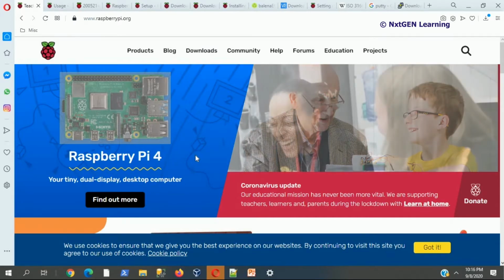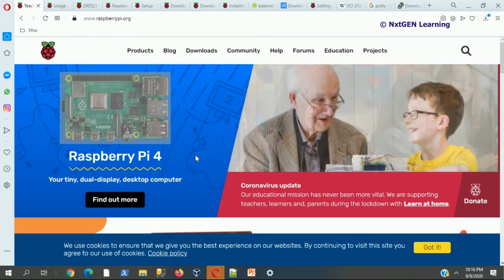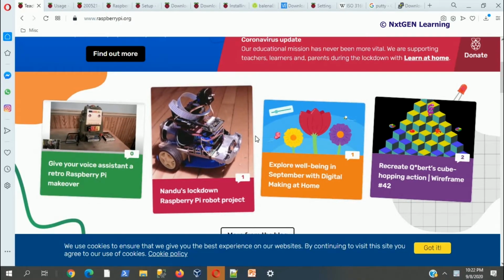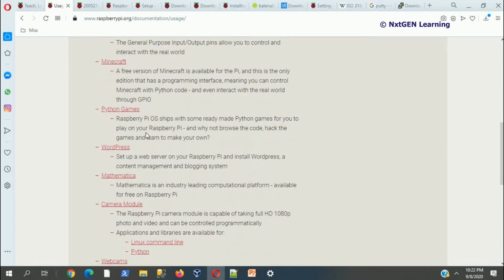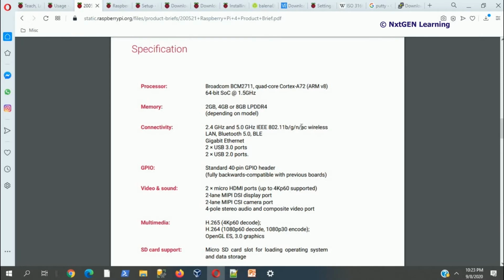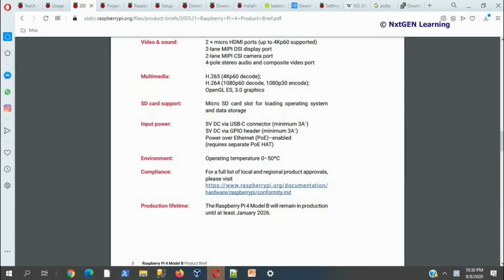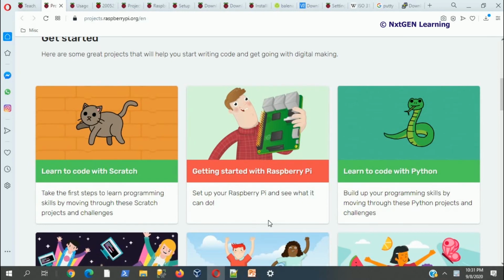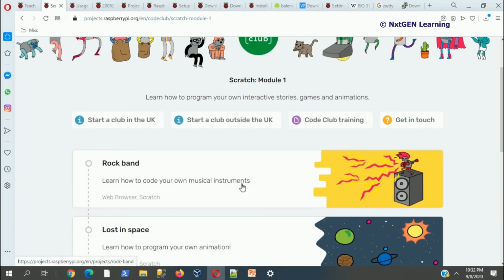RaspberryPi Quick Overview | RaspberryPi Getting started